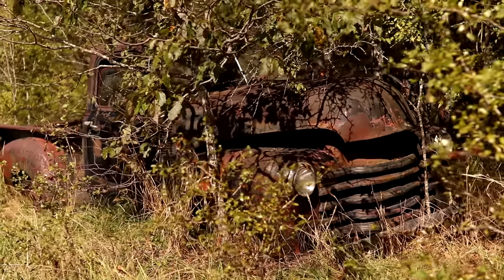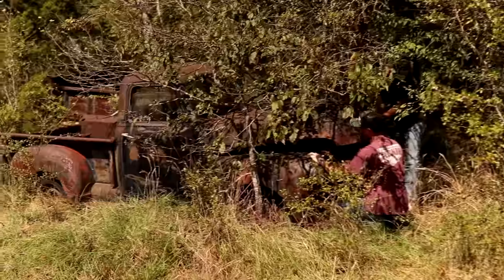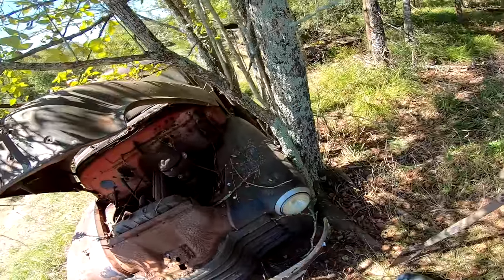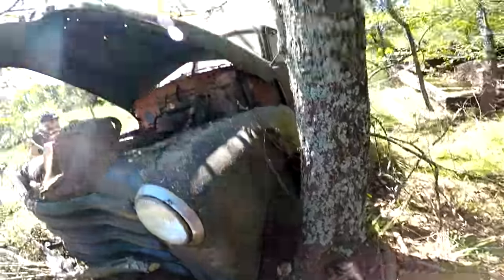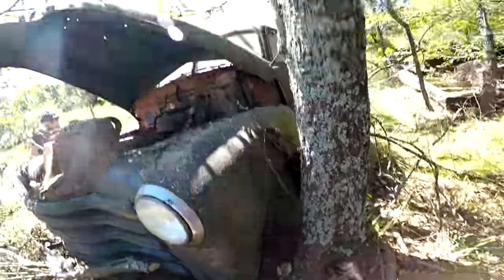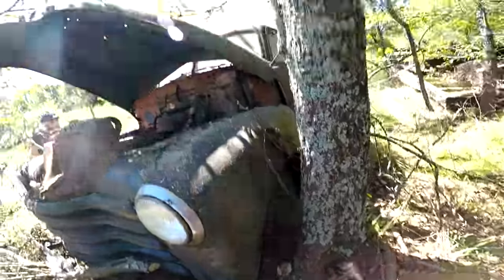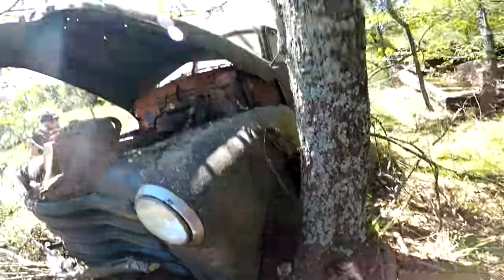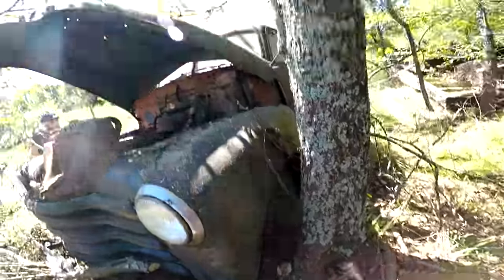ABANDONED 1952 Chevy 3100 | Forgotten Classics Found in Texas Woods | RESTORED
Join in with the Restored crew as they get a lead on some old property, that is rumored to have a few classics that have been sitting for over 40 years. After setting eyes on these ol' jewels, the guys make a plan to unearth a 1952 Chevy 3100 along with some other forgotten gems. Fighting the Texas heat and mother nature, the team jumps through the hurdles to see what it will take to bring their new toys home. Will they be able to get these abandoned treasures home, or are they forever planted amongst this Texas jungle?